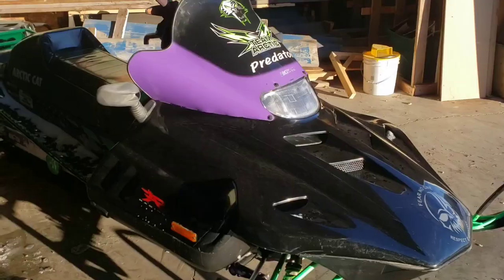How 2 Cold Start your snowmobile the easy way (1 pull)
A quick and helpful process to cold start your sled without pulling and pulling, fool proof 1 pull start up